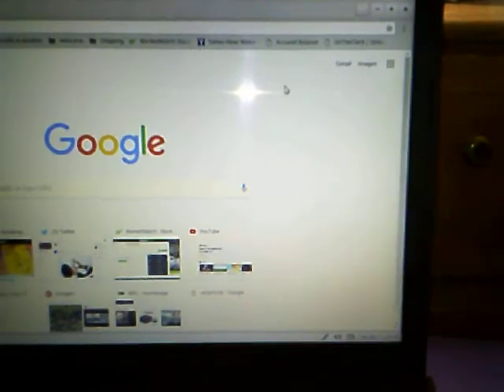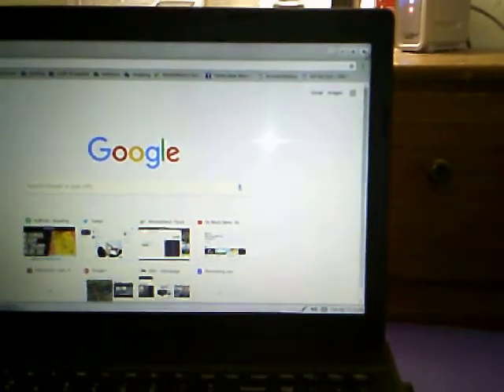Mint Linux 18.3 on the Lenovo G500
Mint Linux 18.3 looks like a near perfect match for this laptop